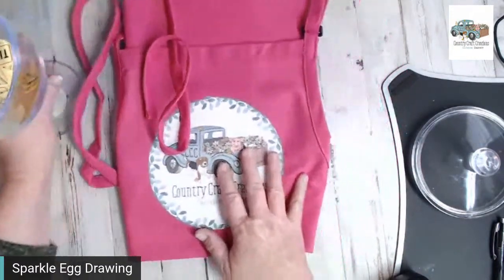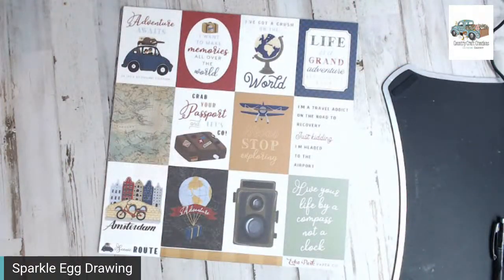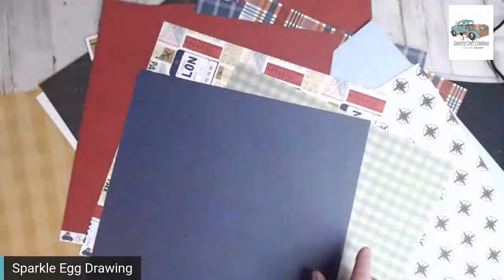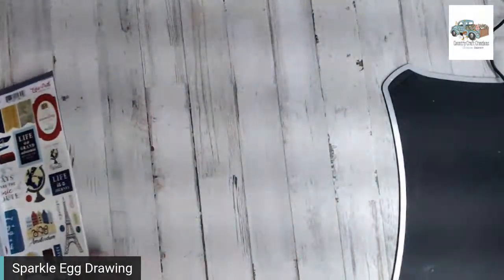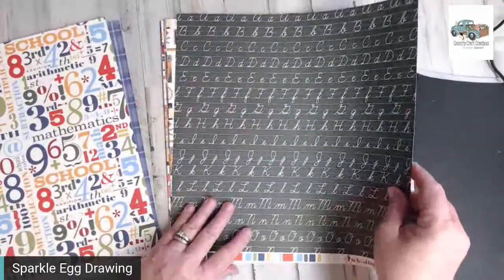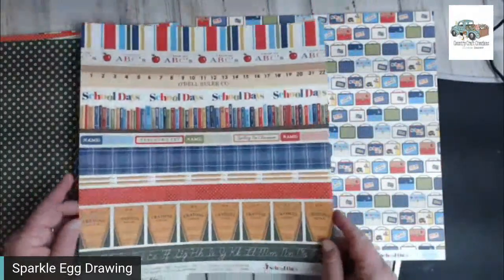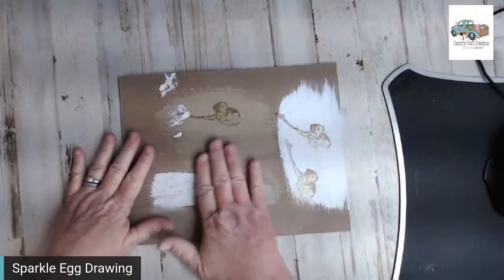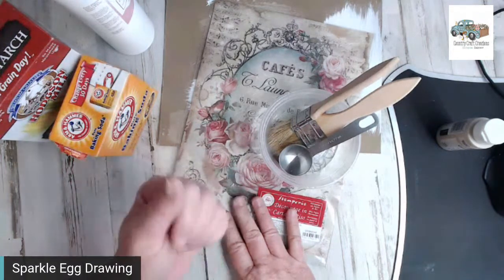Sparkle Egg Drawing